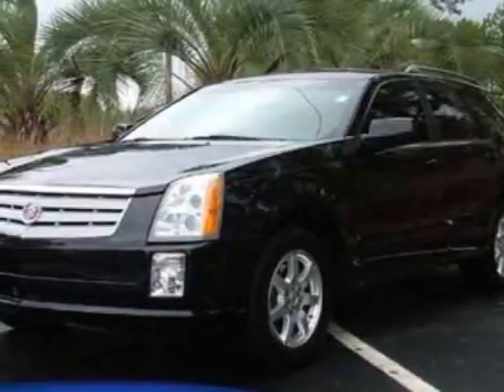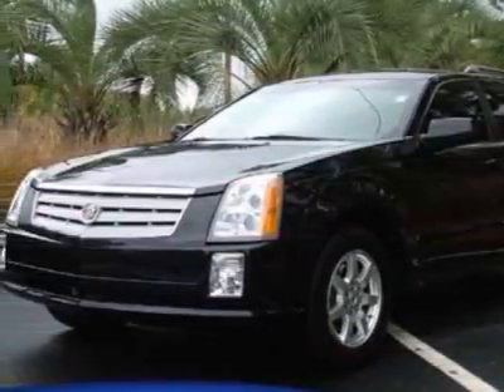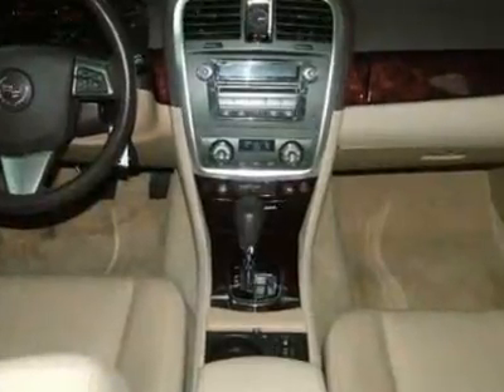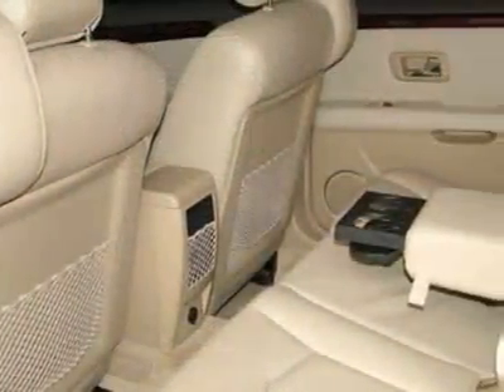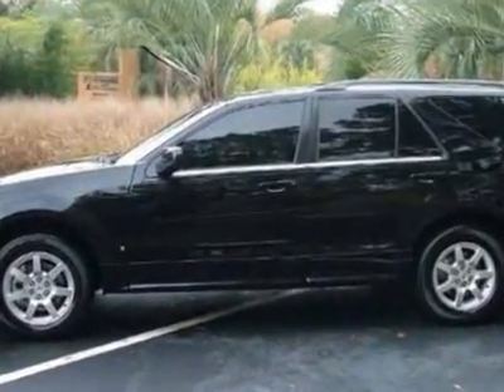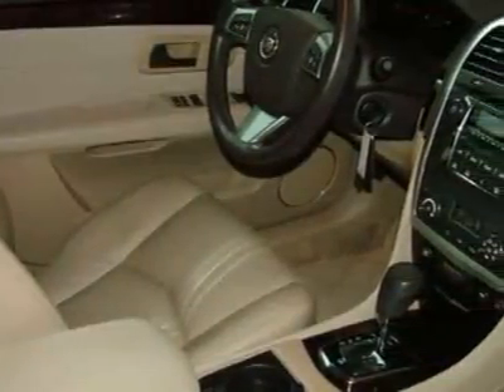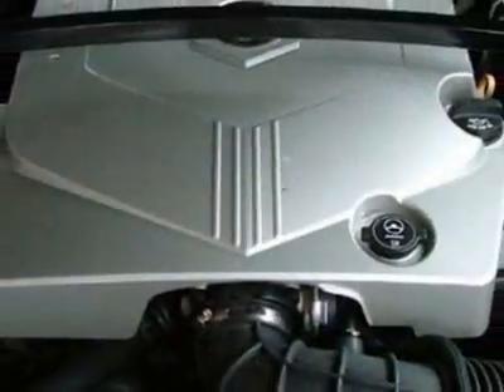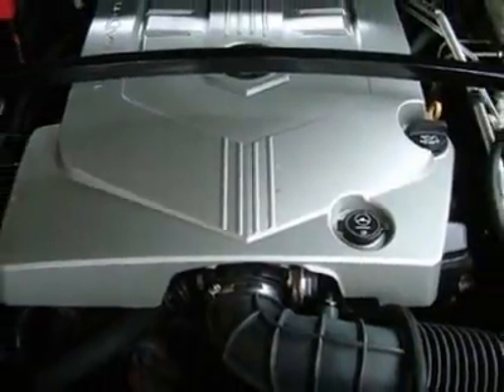2008 Cadillac SRX SUV - Columbia, SC